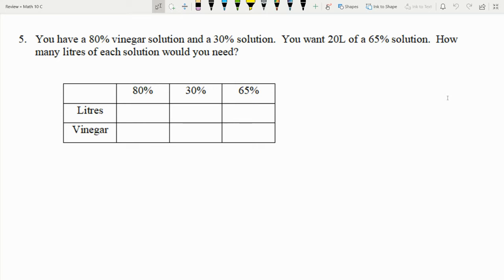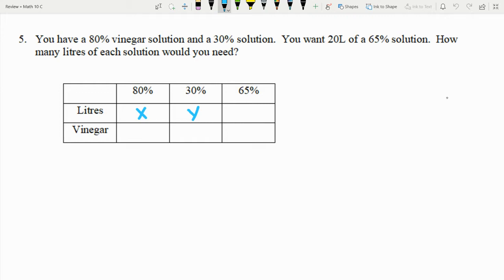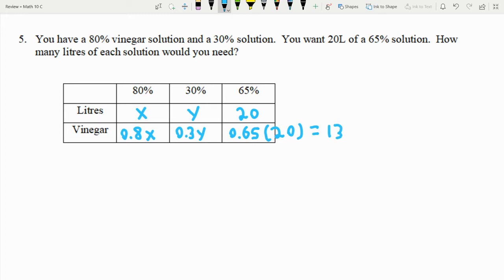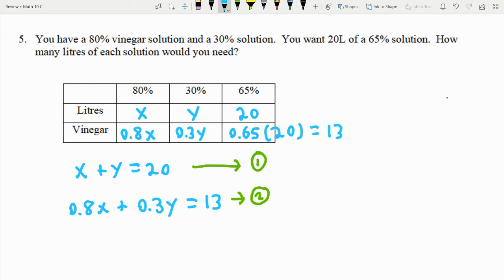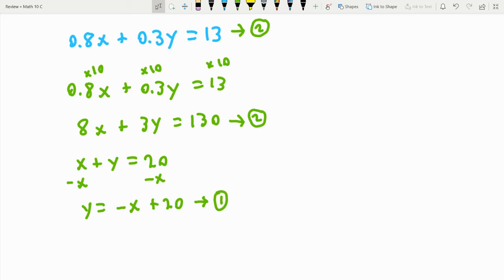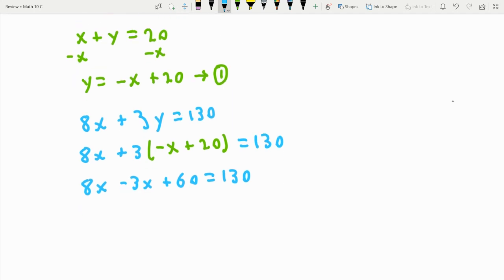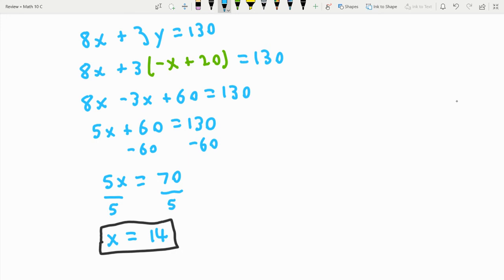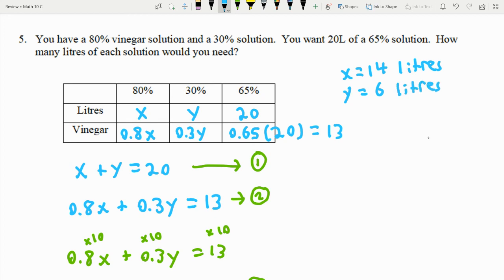Day 6 Systems Application Problems Page 8 Question #5